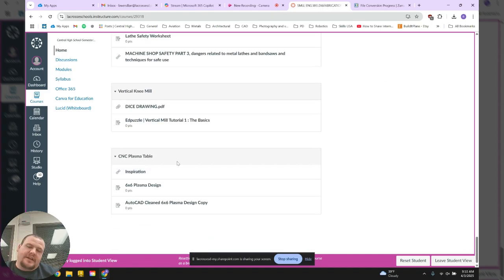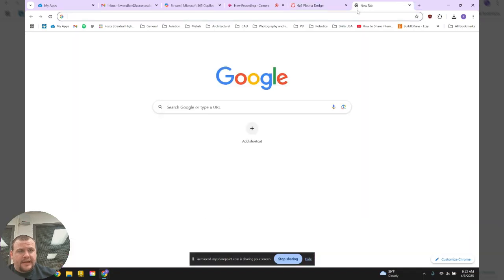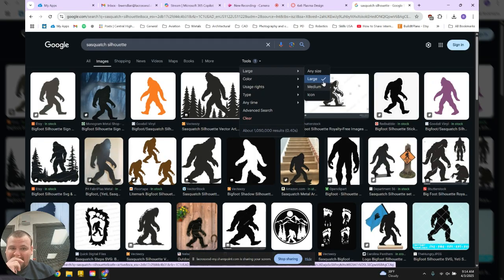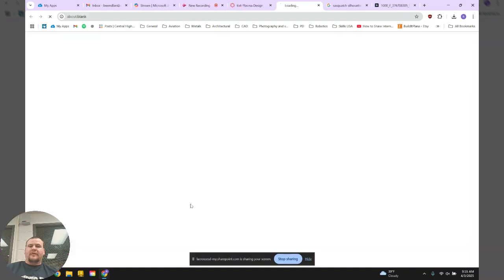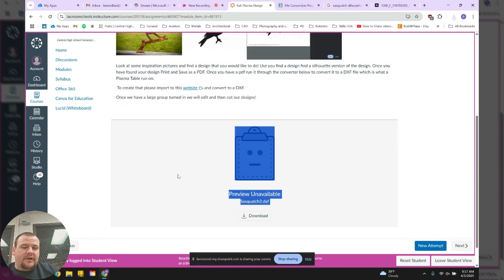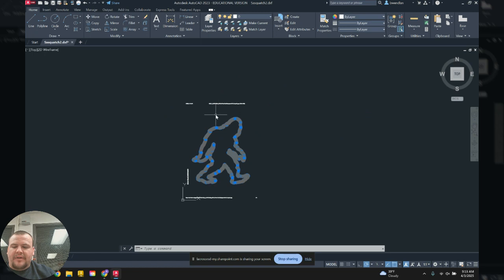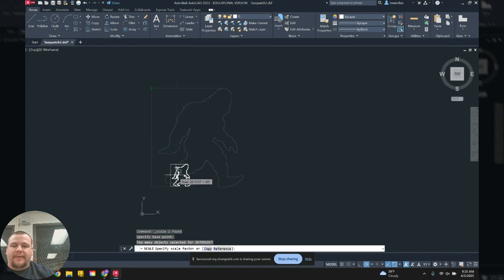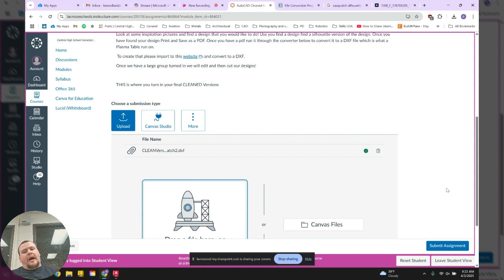Submitting your 6x6 Plasma Design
This is for Mr. Wendland Small Engines Welding Fabrication 1. 6x6 Plasma Design Assignment